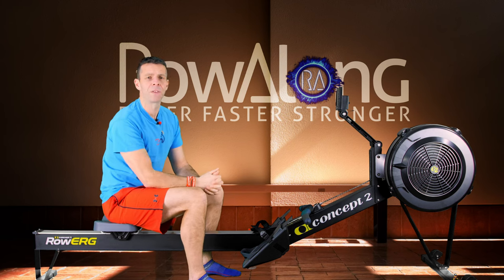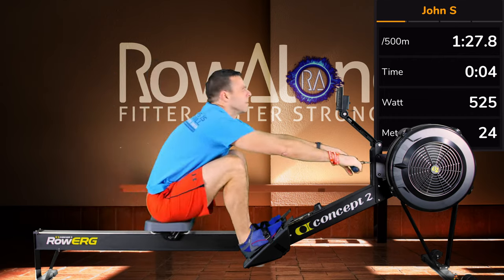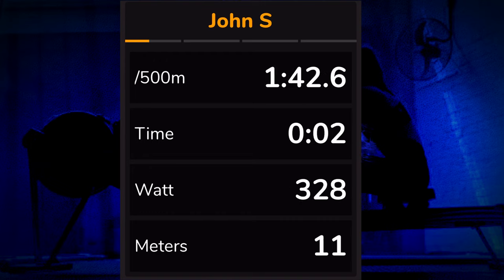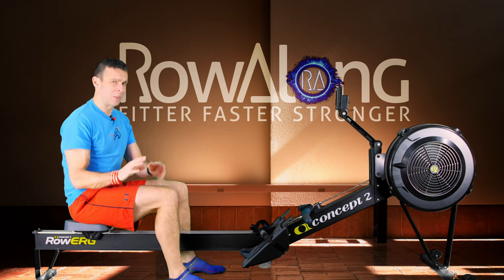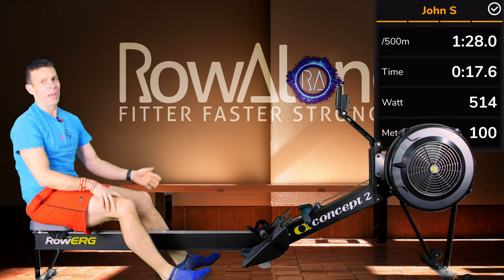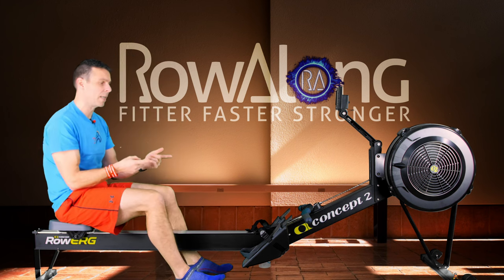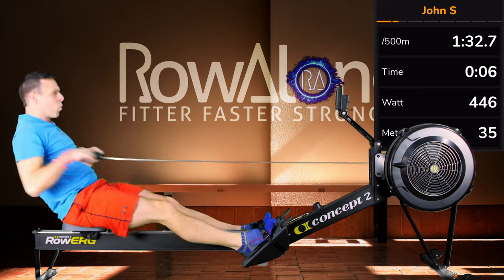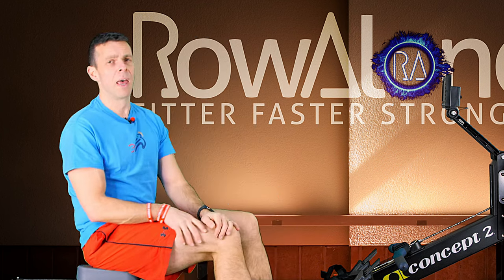Race Starts on a Concept2 Rowing Machine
For any race, getting up to speed as quickly as possible is vital. I investigate three methods of Race Starts on a Concept 2.

I'll say now, I went into this thinking I knew the answer. And spoiler alert - I was wrong!  You may spot this by what I say as I lead into the first test.

Anyway. I go through three ways to start off a 100m row - and find out which was works best FOR ME. And that's the key here. You need to try out different starts - be honest, and then work out what's best for you.

After these 100m rows, I then go into how I would use this knowledge to help the start of a 2000m row - and how I would pace that row.

00:00 Introduction
00:58 Powering out from the start
03:21 1/2 3/4 1/2 FULL
05:06 Jab Jab Jab GO!
07:14 Re-testing the 'winner'
09:37 Starting and racing a 2K.